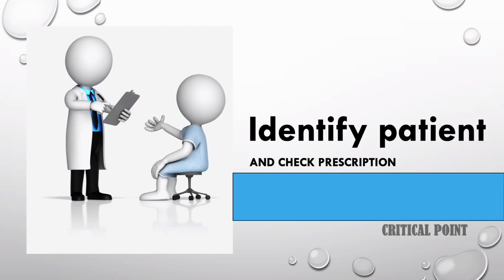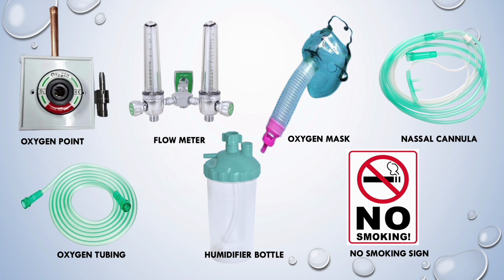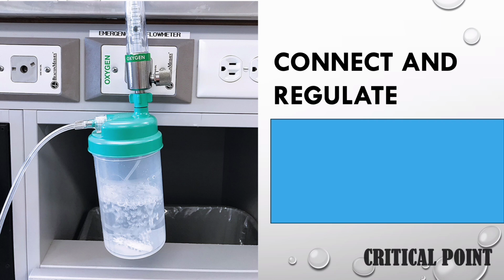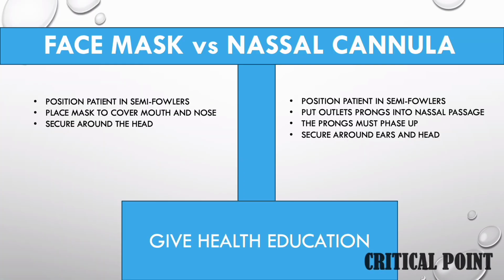OSCE: Oxygen Therapy